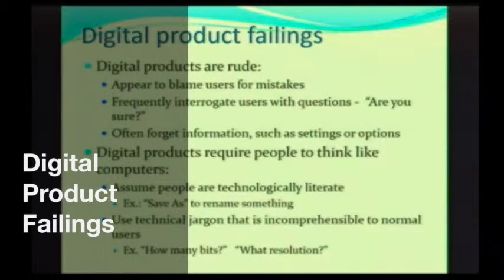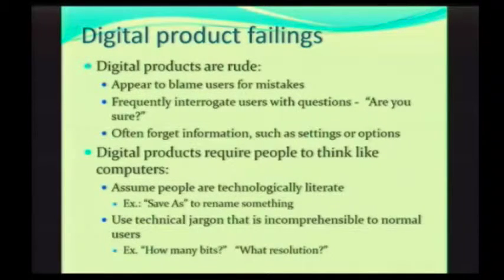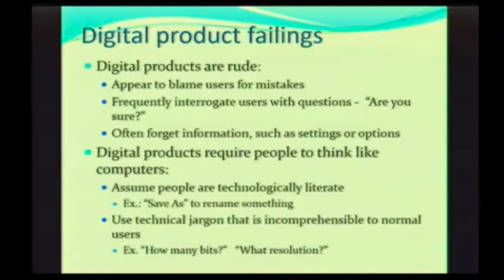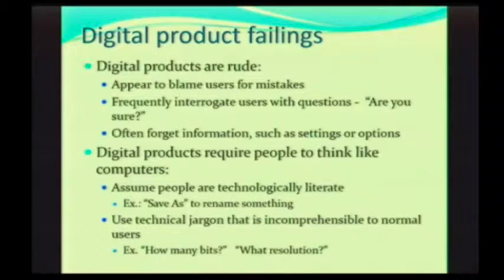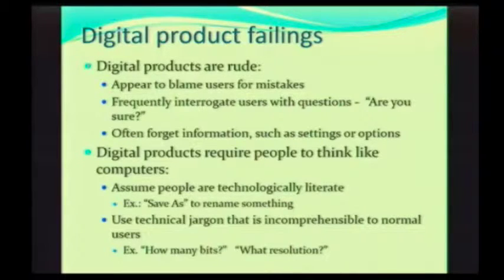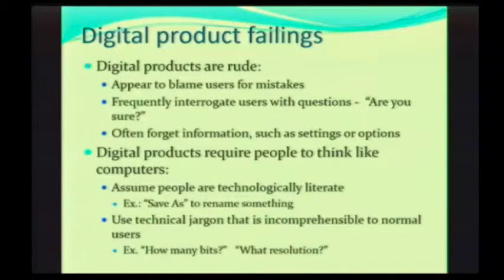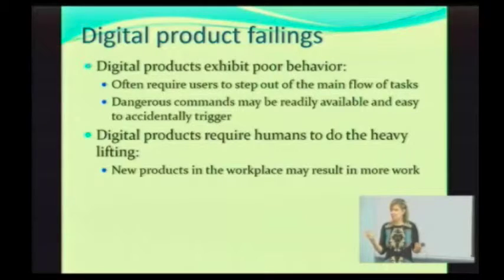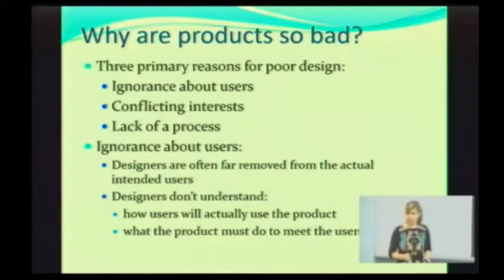Digital Product Failings